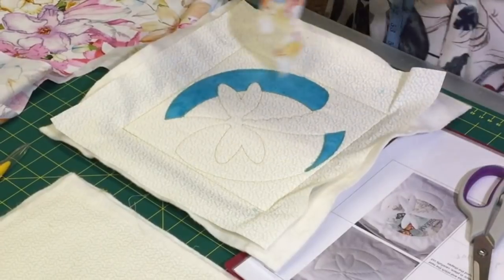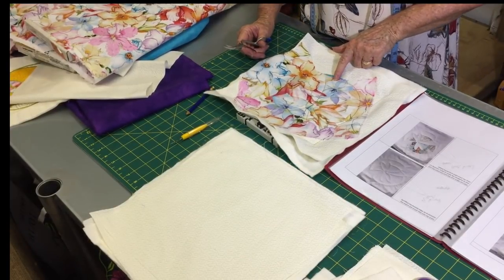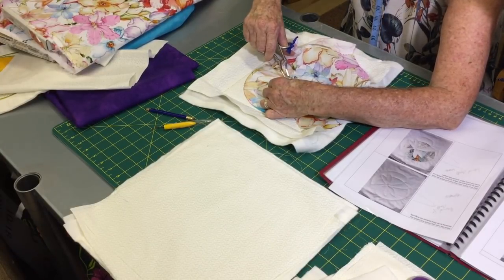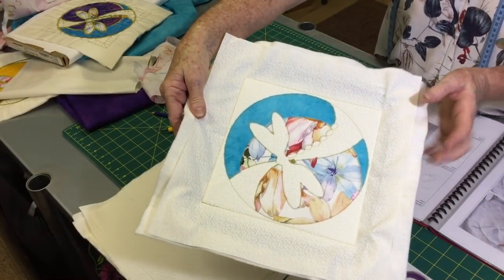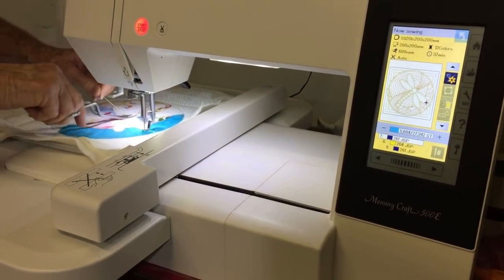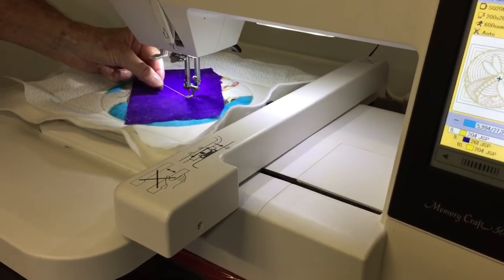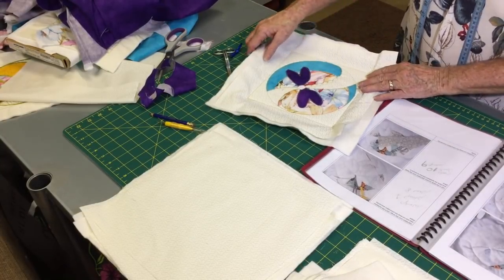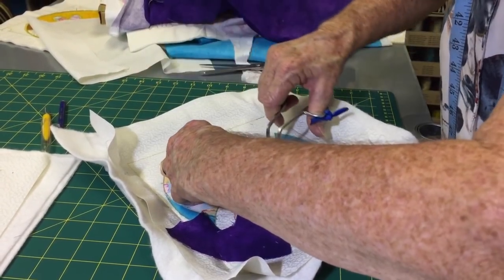SDS1201 In the Hoop Patchwork - Part 2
There are 12 sets in the range to collect